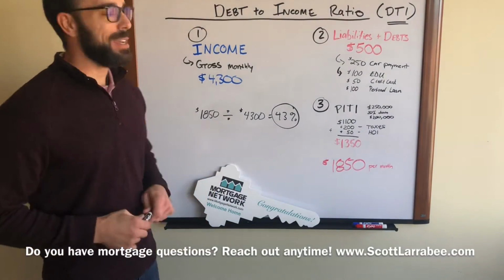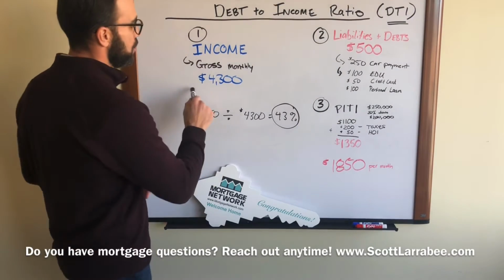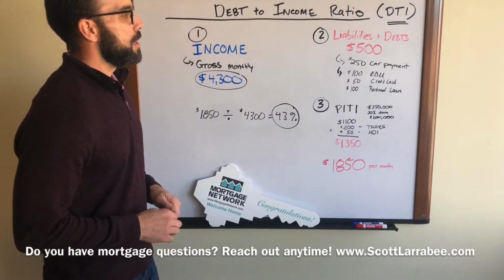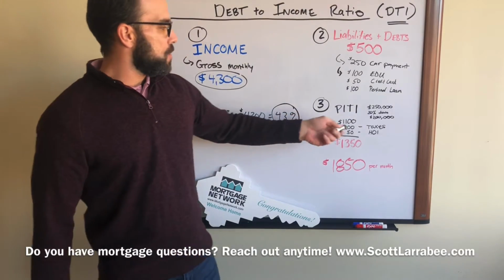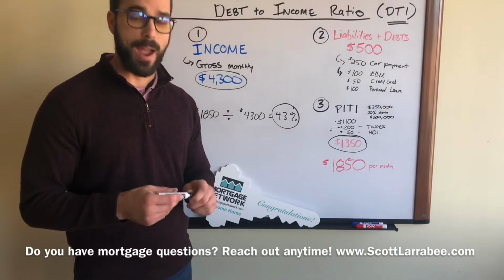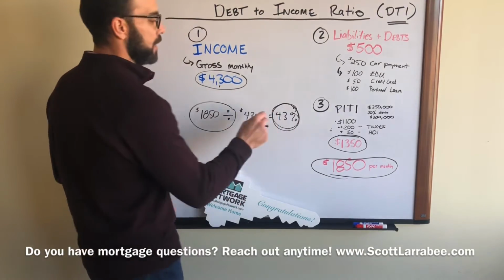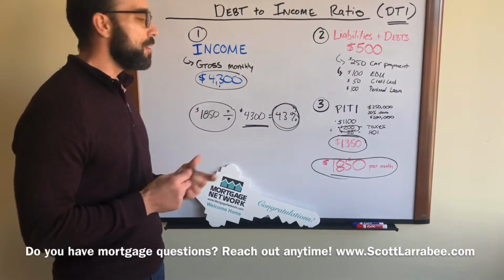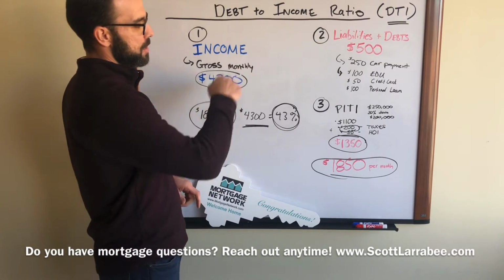Mortgage Terms, How Do Local Mortgage Lenders Determine A Borrower’s Debt to Income Ratio?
Every Loan program has a debt to income ratio that needs to be met. How do mortgage lenders determine this ratio? Check out the video for more information!￼